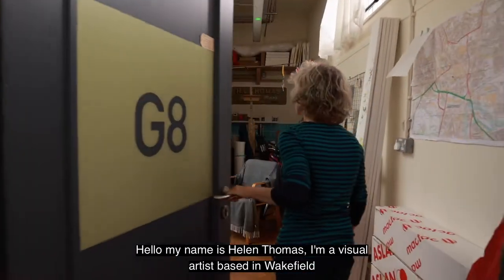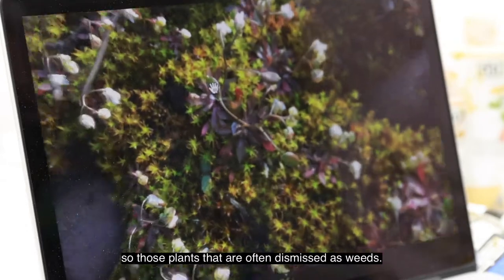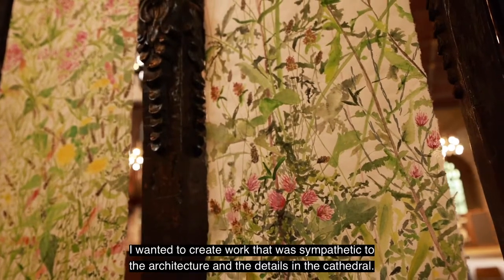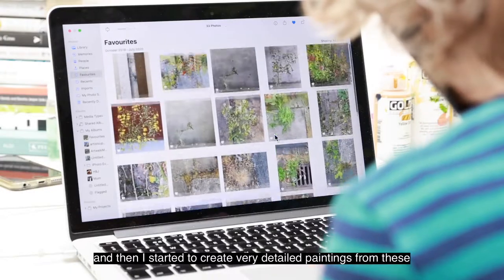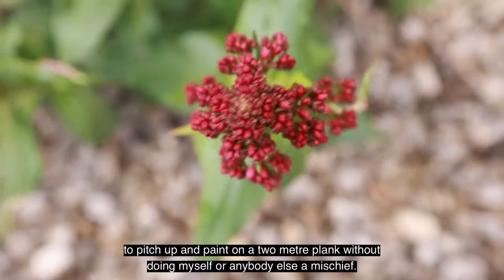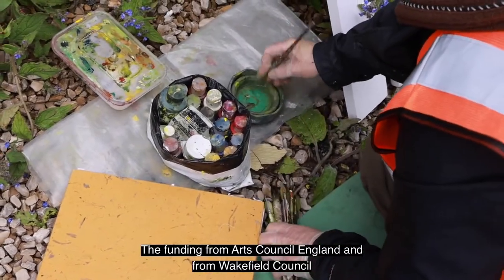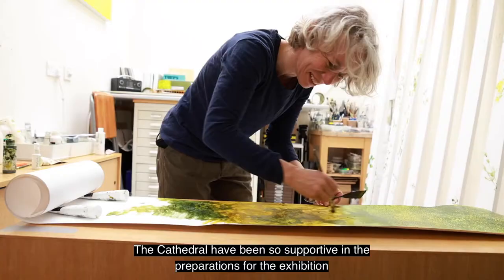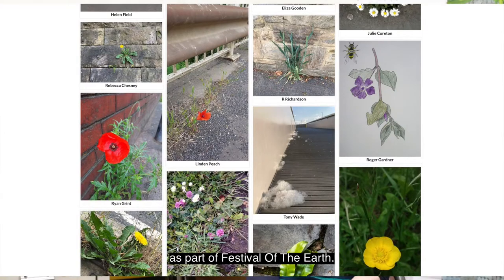Dandelions and Double Yellows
Local artist Helen Thomas exhibited Dandelions and Double Yellows - an art, nature and noticing project - at Wakefield Cathedral July to August 20201, as part of Festival of the Earth